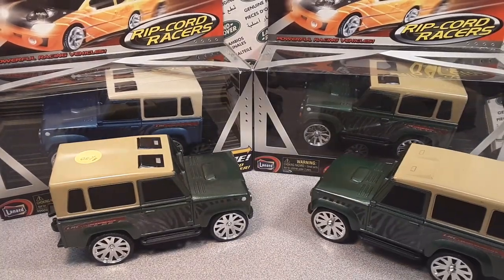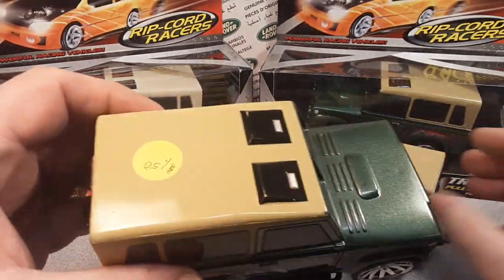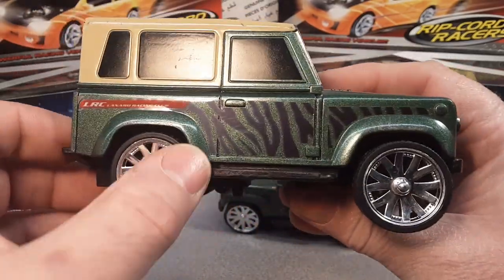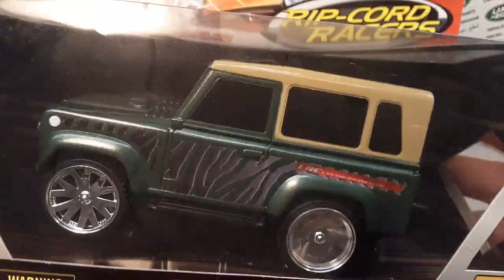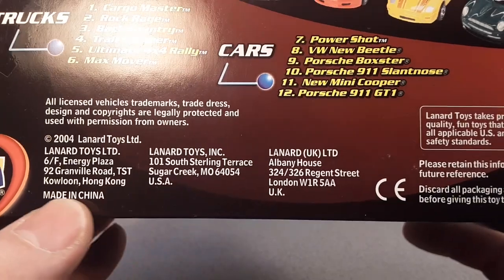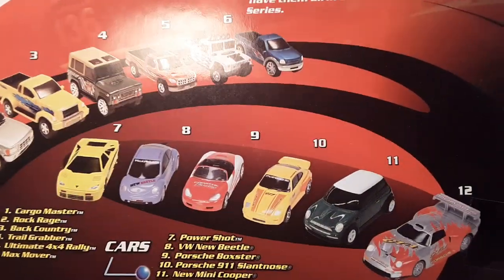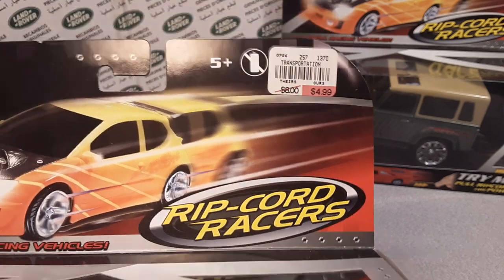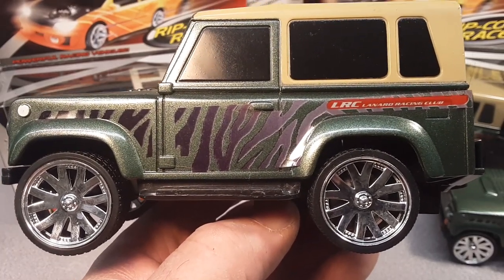Rover Land Super Shots, by Lanard!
Rover Land  Super Shots!
A brand owed by Lanard, who we have visited before.
Just any other cool toy.
Check out what's in the Land Rover collection!

My Address:
Dan Winchell